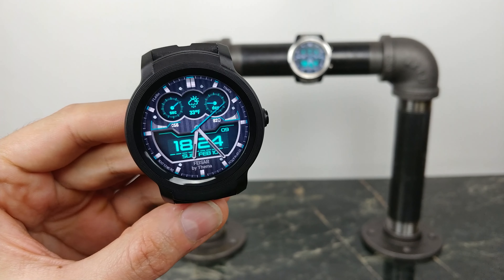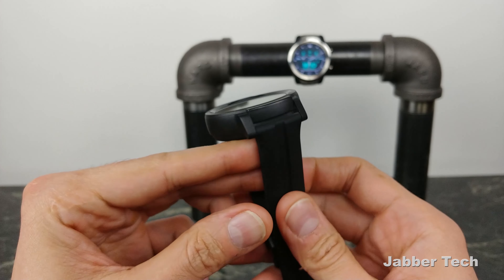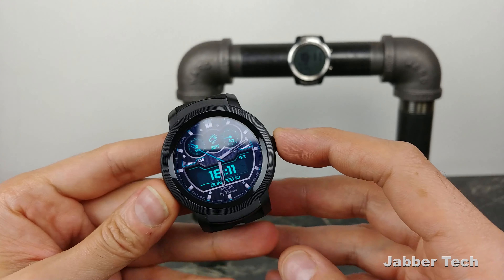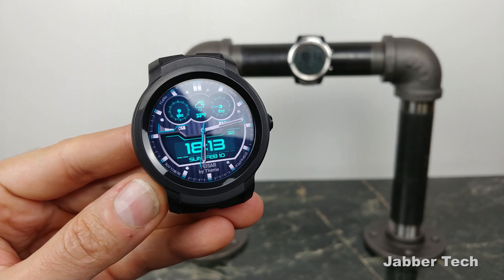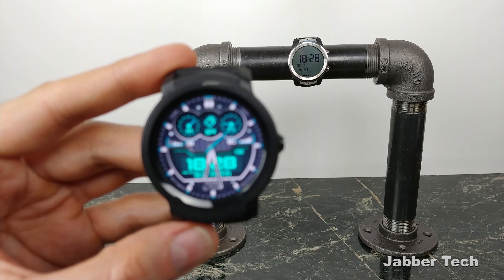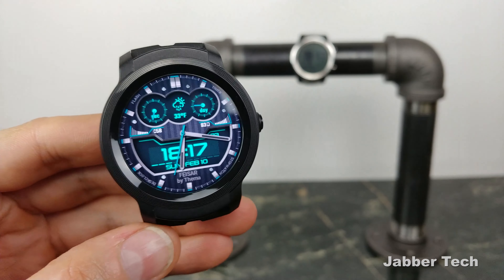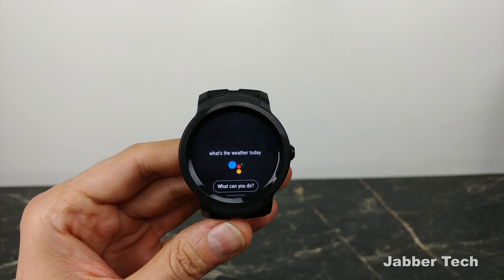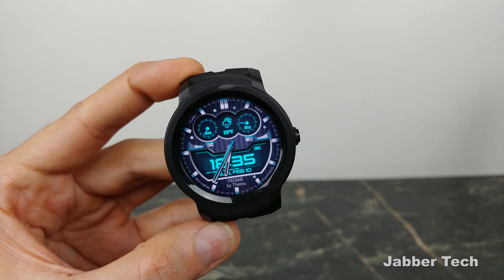Mobvoi TicWatch E2 Review : The Affordable Android WearOS SmartWatch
This is a full review of the budget friendly Mobvoi TicWatch E2. It offers a lot for a very affordable price. With the Tic suite of health tracking, now which includes swim, 5 ATM,and some automatic tracking for sleep and other exercises , coming soon via OTA, this $159 WearOS watch is in reach for just about everybody. Let's check out the new TicWatch from Mobvoi with some comparisons to the Profession, TicWatch Pro